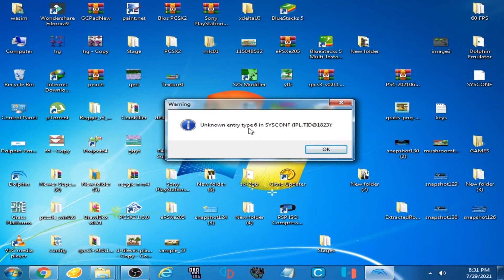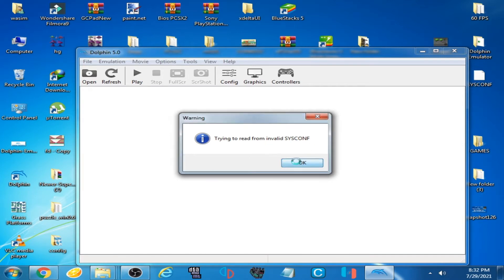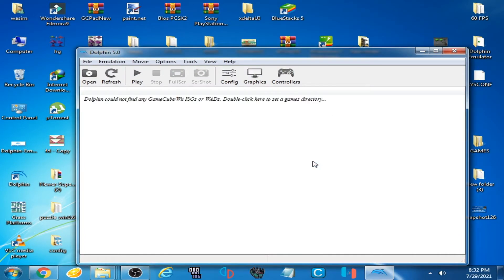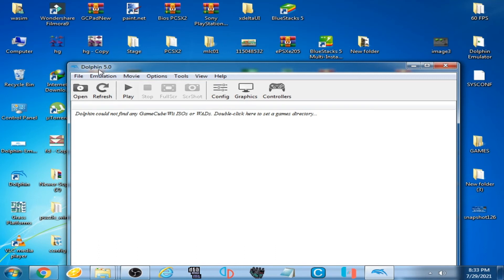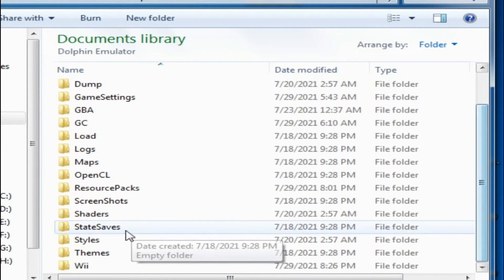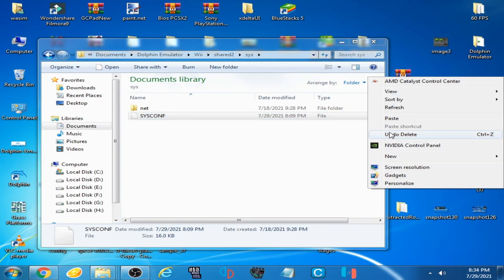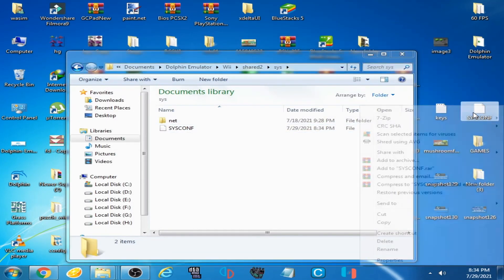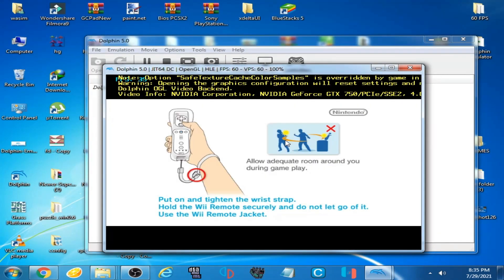Dolphin Emulator Error unknown entry type 6 in SYSCONF | Trying to Read from invalid SYSCONF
Hello Friends,
this video will show you how can you fix this error"unknown entry type 6 in SYSCONF or Trying to Read from invalid SYSCONF"while opening Dolphin Emulator.